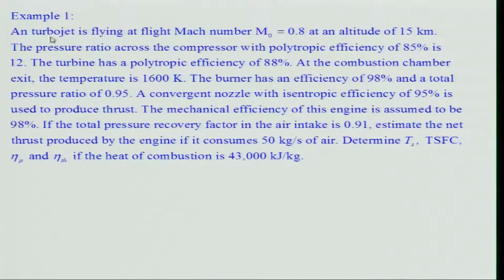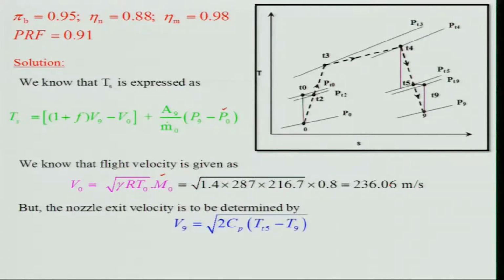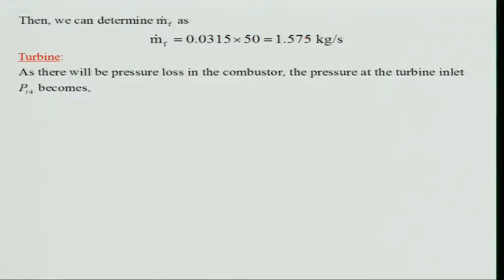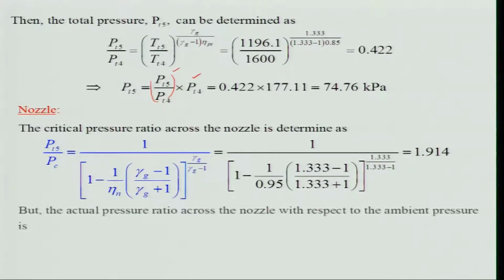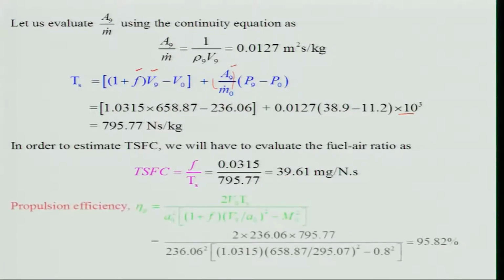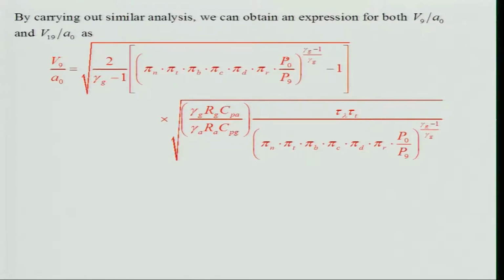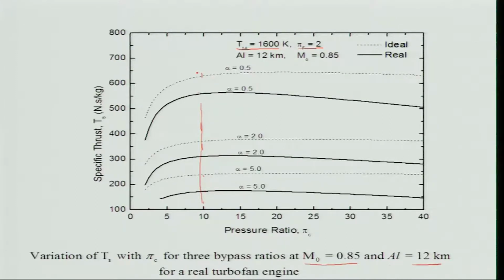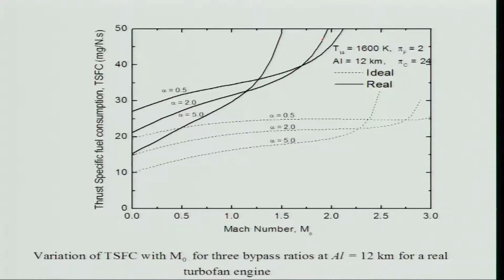Fundamentals of Aerospace Propulsion: Lecture-25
Subject: Introduction to Propulsion
Course: Aerospace Engineering